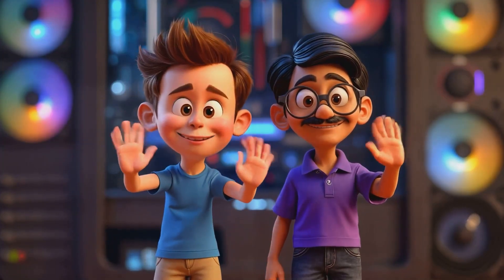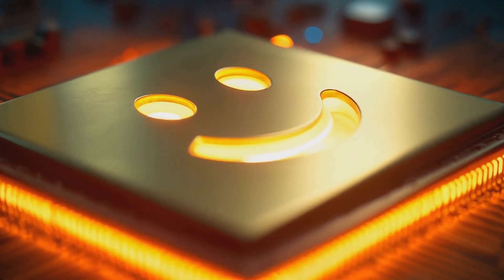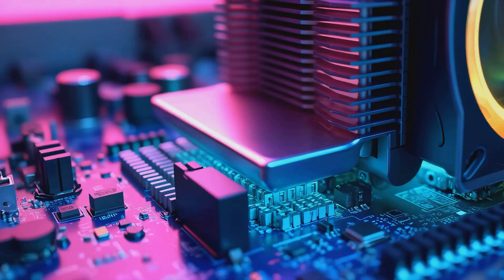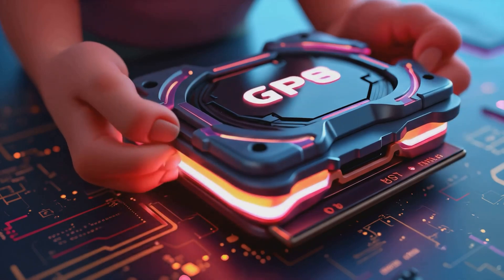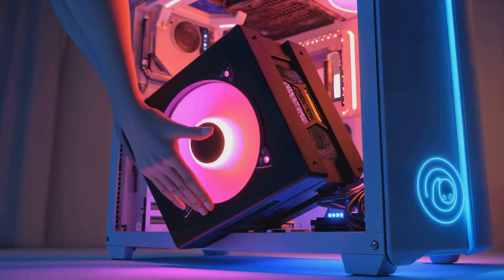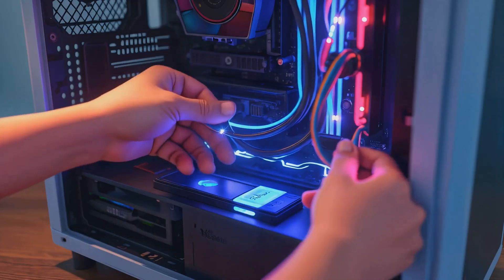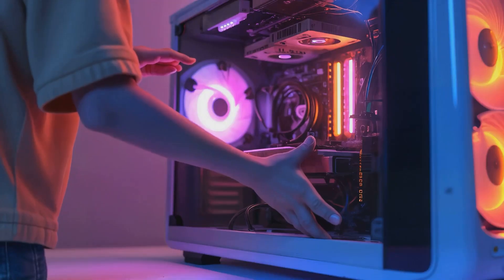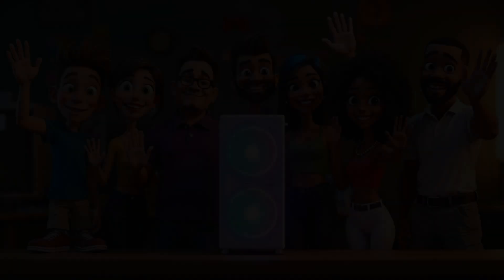Building a Computer is Easier Than You Think! | The STEM Adventures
🛠️✨ Ready to BUILD your own computer from scratch? Building a Computer is Easier Than You Think!. Join Zack, Sofia, Guha, Maya, and Pancho as they take you step-by-step through building a custom PC - from snapping in the CPU to lighting up your brand-new machine!

Learn how each computer part works (CPU, GPU, RAM, SSD, Motherboard, PSU, and more!) - and discover why building your own PC can save you money, boost your skills, and unlock your creativity.

This fun, hands-on STEM School Adventure makes technology easy to understand for kids and beginners - and wraps up with an original musical celebration! 🎶

🚀 Perfect for young builders, gamers, future engineers, and STEM explorers!